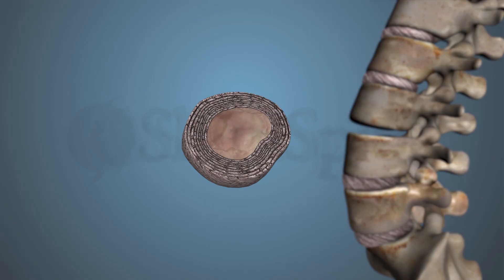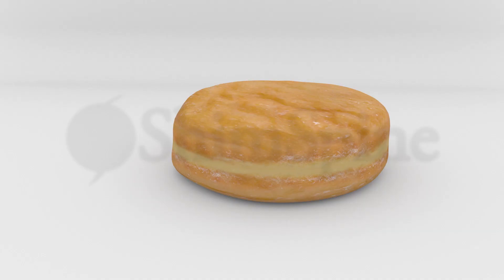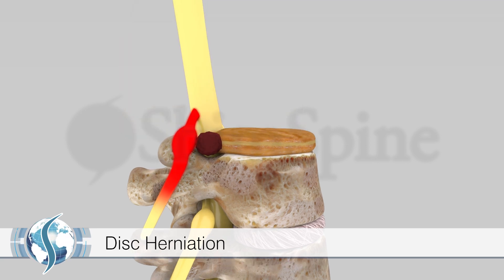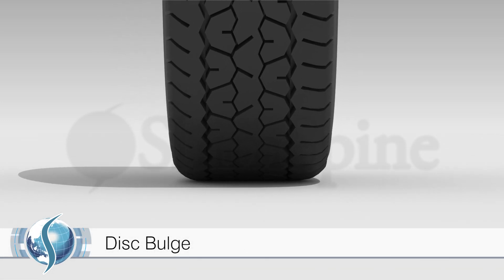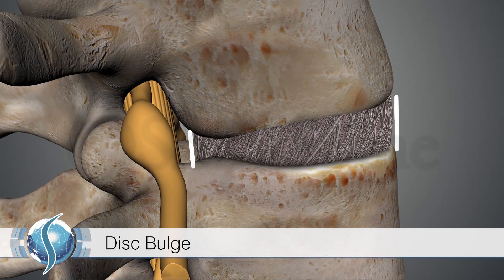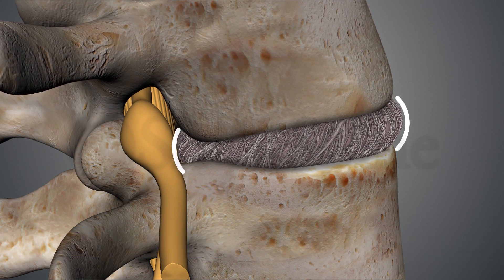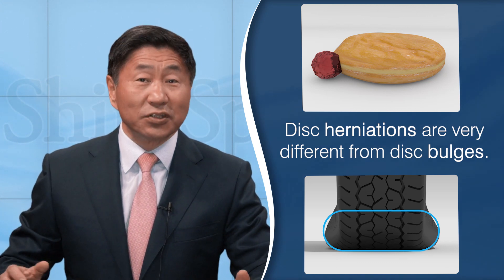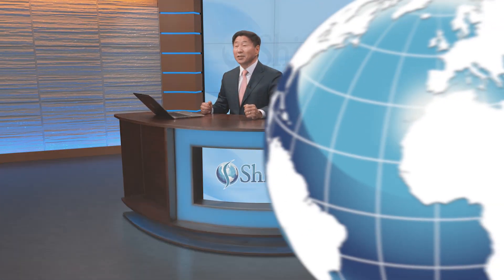Herniation vs Bulge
A disc herniation is different than a disc bulge. Dr. Shim explains why.